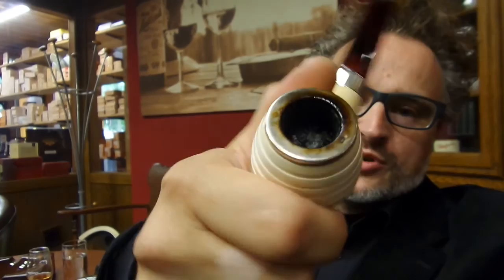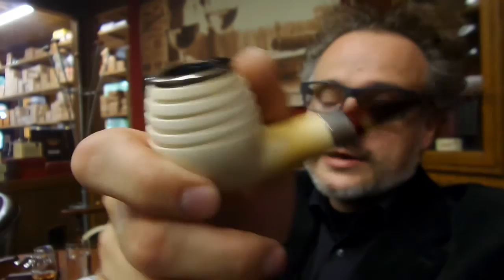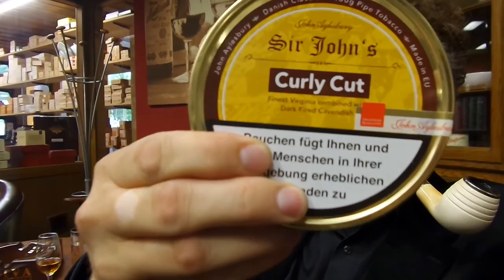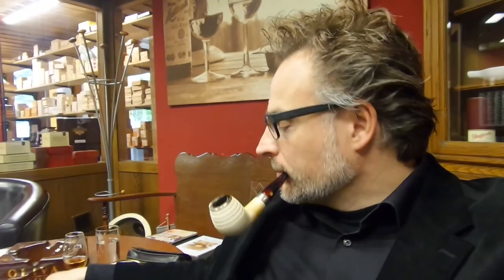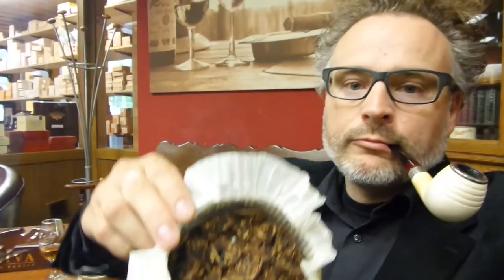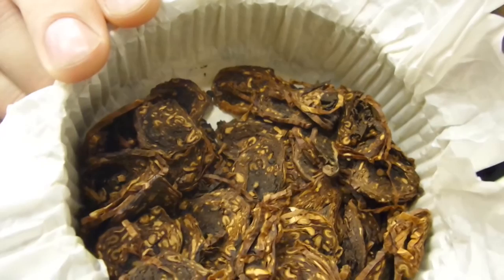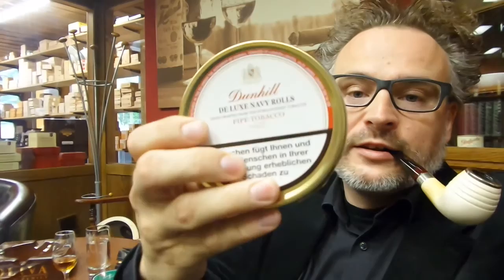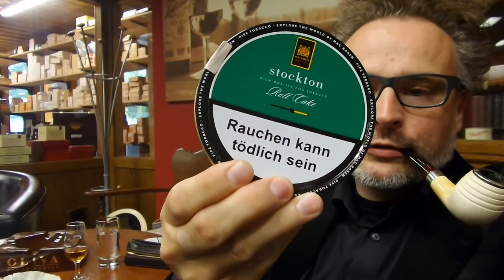Sir John`s Curly Cut at Ronny`s Place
Just a short review about John Aylesbury`s Curly Cut tobacco...smoked at Ronny`s Place...